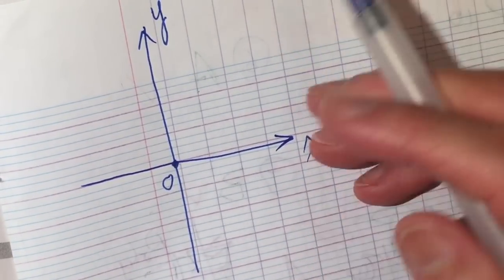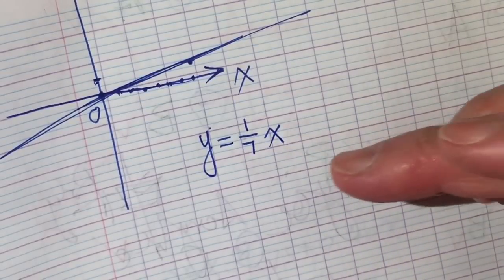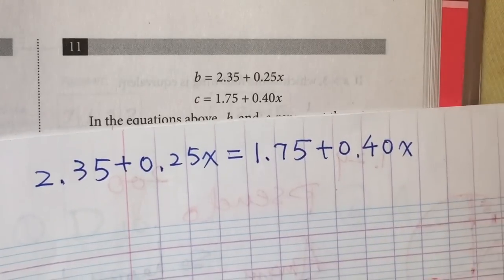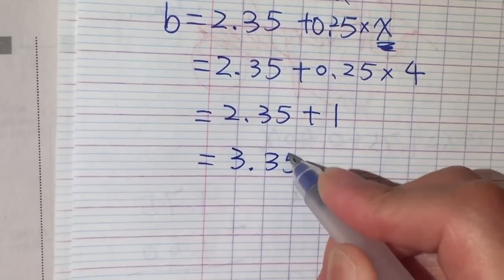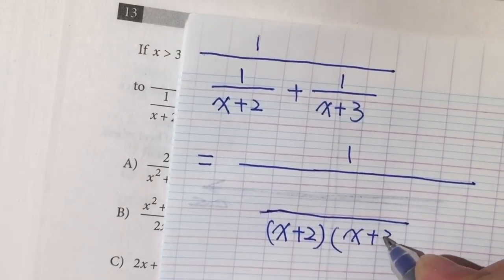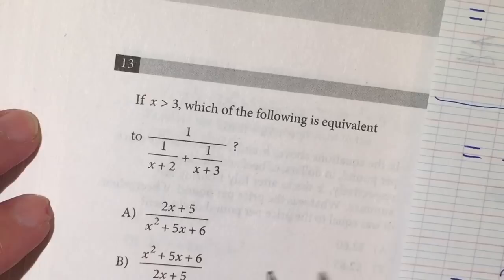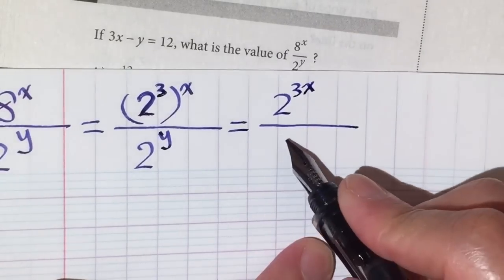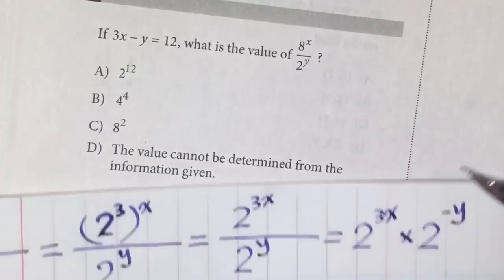SAT math for you to sleep 01